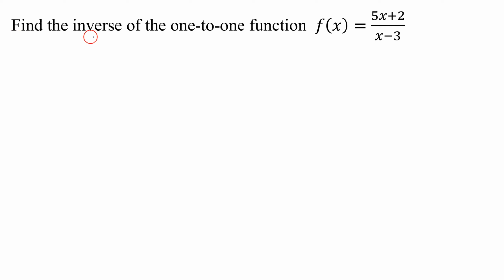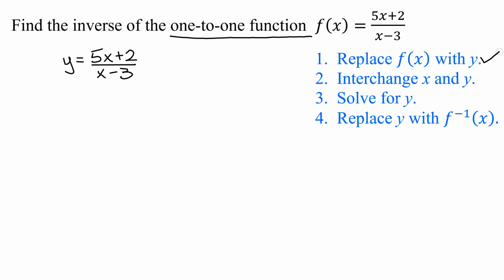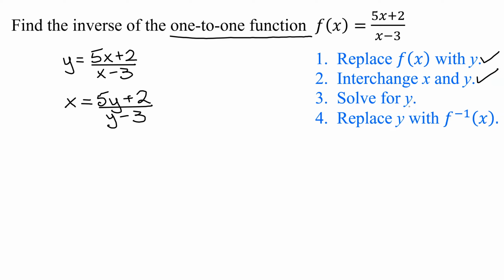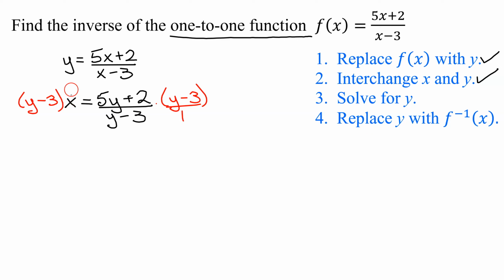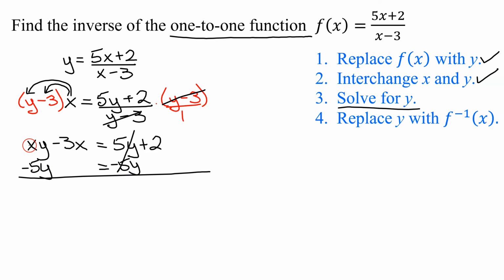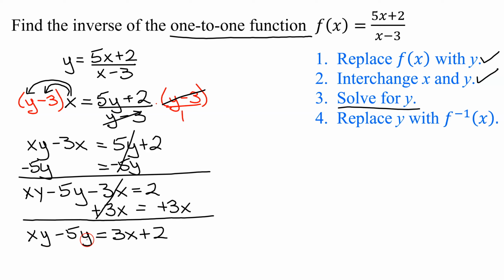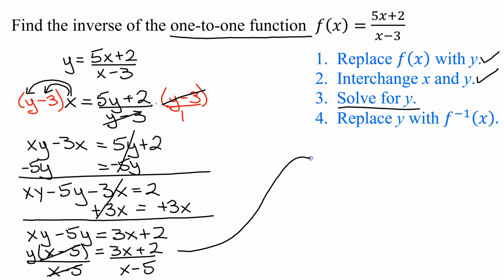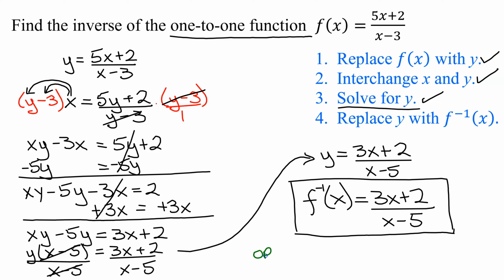Find the Inverse of the Rational Function f(x)=(5x+2)/(x-3), Given the Function is One-to-one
The rational function f(x)=(5x+2)/(x-3) is given to be one-to-one, so this means that its inverse is also a function. The inverse is found using the 4 step process: (1) Replace f(x) with y. (2) Interchange x and y. (3) Solve for y. (4) Replace y with inverse function notation, f^(-1)(x).

Timestamps:
0:00 Introduction
0:29 Replace f(x) With y
0:52 Interchange x and y
1:25 Solve for y
4:33 Replace y with f^(-1)(x)